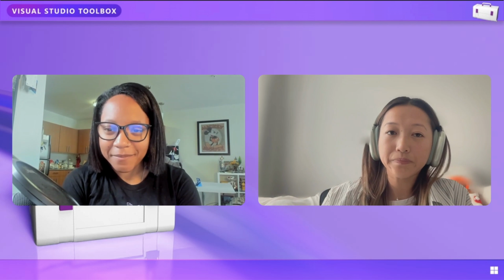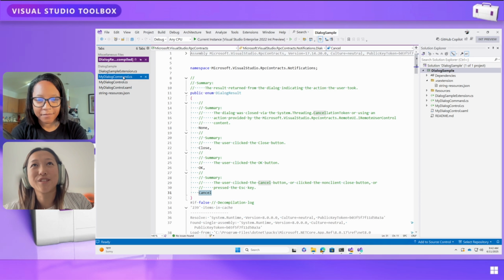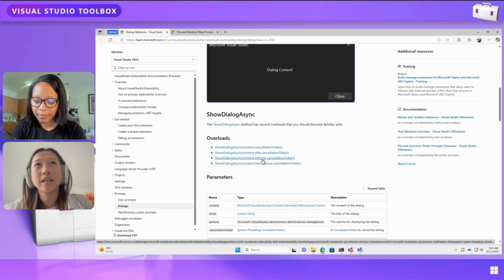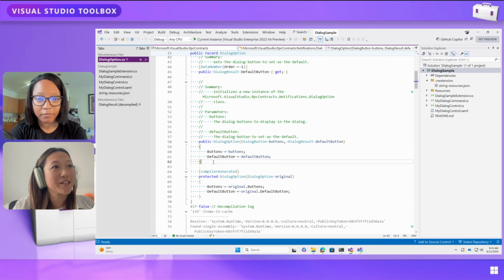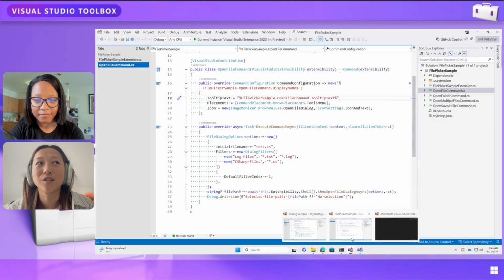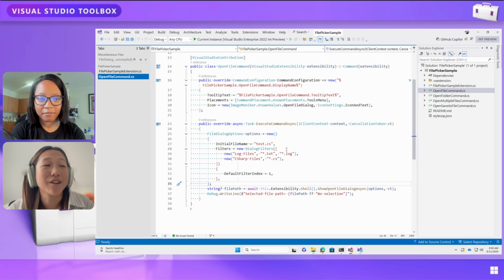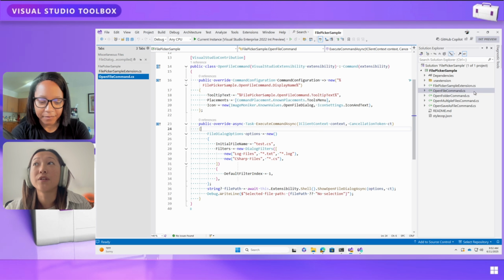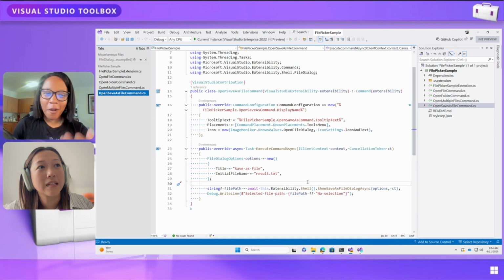Extending Visual Studio - Presenting Dialogs and File Explorers in your Extensions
Kelly Fam of the Visual Studio Extensibility team shows how dialogs and file/directory pickers can be displayed in extensions.

⌚ Chapters:
00:00 Introduction
02:40 Walkthrough of an extension that displays a dialog
03:25 Using the ShowDialogAsync method
04:45 Using a RemoteUserControl to define the dialog UI
05:45 More on using ShowDialogAsync
09:15 Walkthrough of an extension that displays a file dialog
10:00 Using the ShowOpenFileDialogAsync method
13:15 Using the ShowOpenFolderDialogAsync, ShowOpenMultipleFilesDialogAsync and ShowSaveAsFileDialogAsync methods
15:30 Wrap-up

🎙️ Featuring: Leslie Richardson and Kelly Fam